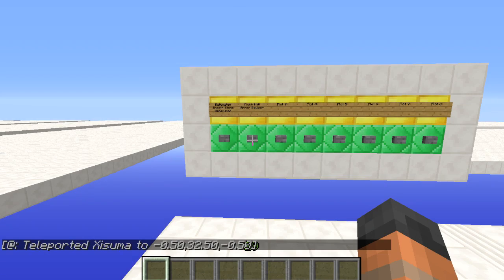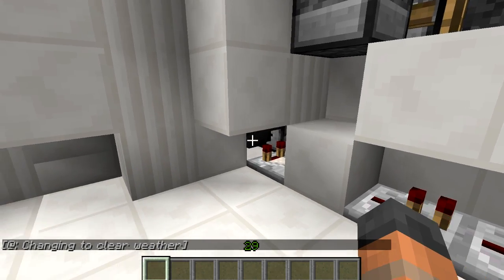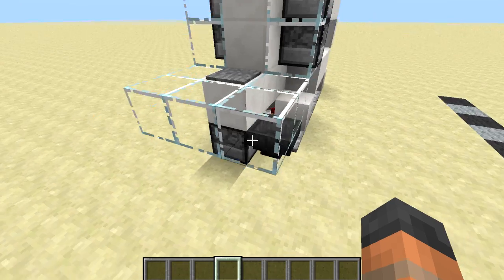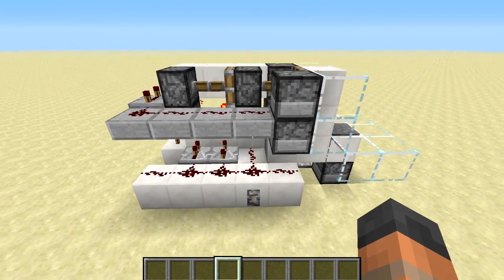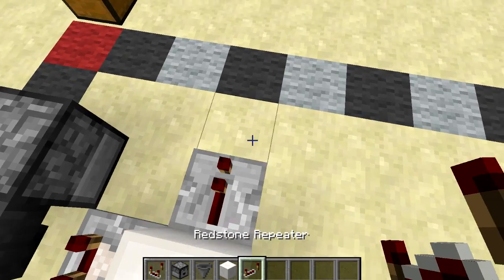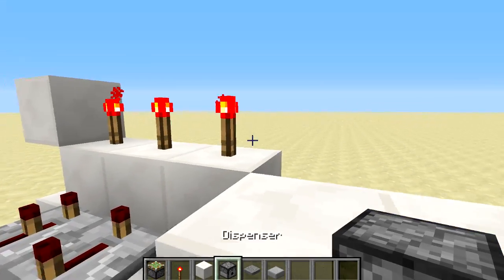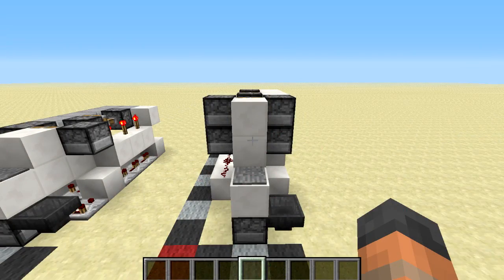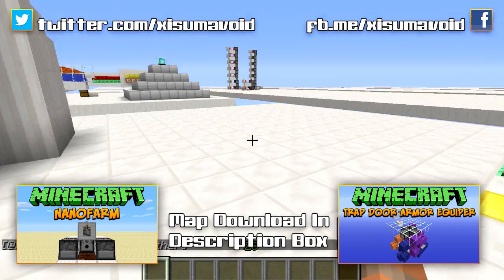Minecraft: Flush Wall Armor Equiper Tutorial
This contraption will allow you to walk into a wall to get equipped with armor and ejected again. Ideal for any minecraft survival world. Perhaps install this next to your bed! If you are actually reading this leave a comment because sometimes i think no one reads this stuff :P